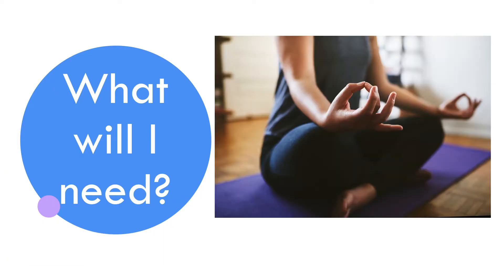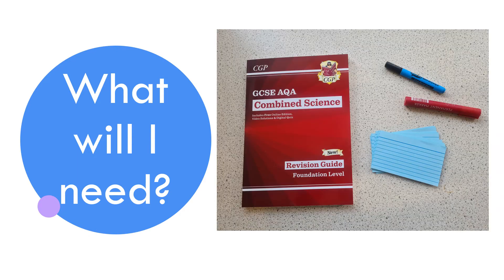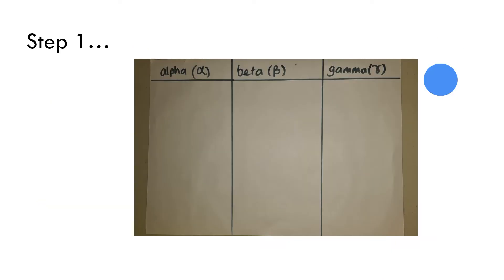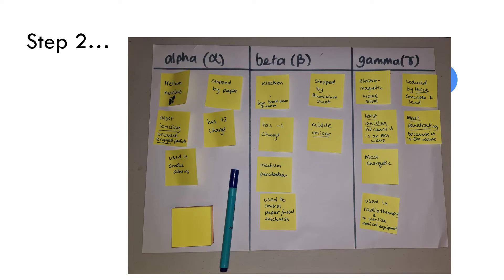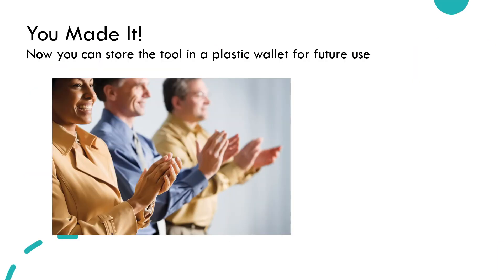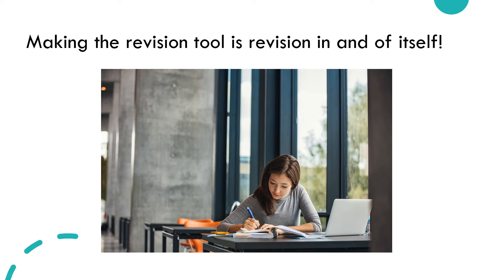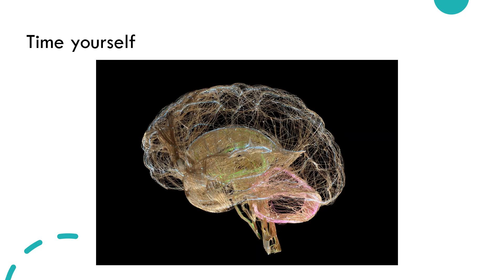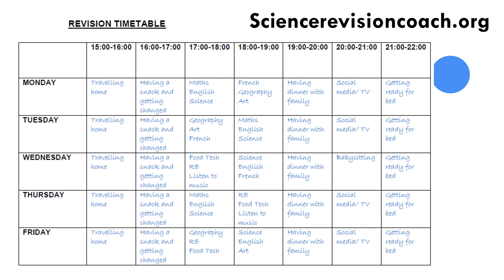Science Revision Coach Radioactive decay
Science Revision Coach is just what it says it is. I will walk you through making an interactive revision tool that is easy to make and easy to use, just like a personal trainer. If you follow my advice and use the tool repeatedly, you should remember the content and be ready for your science GCSE exams.

Check out sciencerevisioncoach.org for more free resources!

There are some good channels to help your understanding of science such as,
Fuse School
Primrose Kitten
Cognito

Cognito also has a really useful website, where you can access past exam papers

Good Luck!